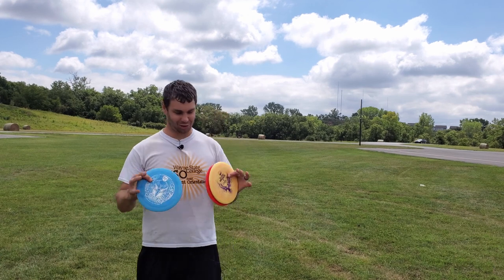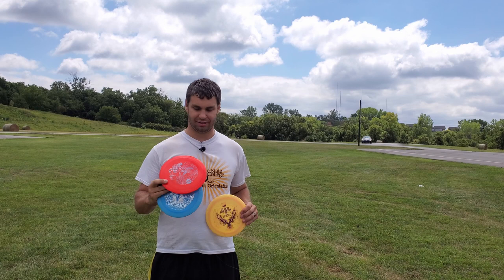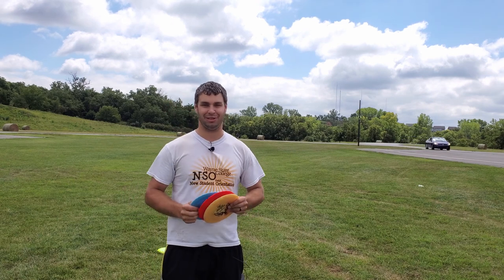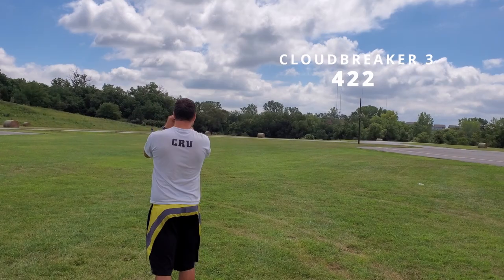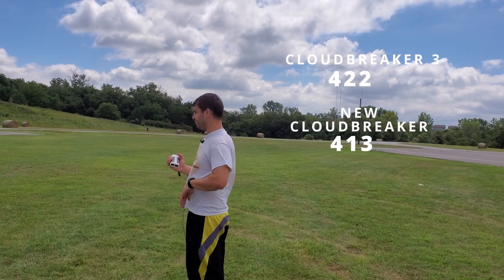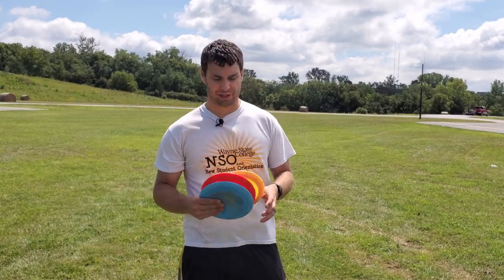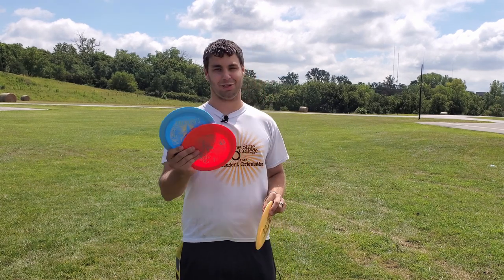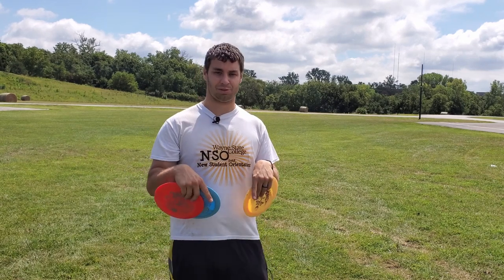Cloudbreaker - Goes FOREVER!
Brand New Cloudbreaker compared to to Other Cloudbreakers - DD3

What's a tip you know? Are you going to try this tip?
I love hearing from you, and usually respond to every comment!

🎥 I make FREE DISC GOLF VIDEOS for YOU! I have been playing for nearly a decade and have made lot of mistakes along the way which has brought about a lot of IMPROVEMENT! I want to share this knowledge with you! I am about 930 Rated right now (February 2022) and want to bring you along for the ride as I get better and better!